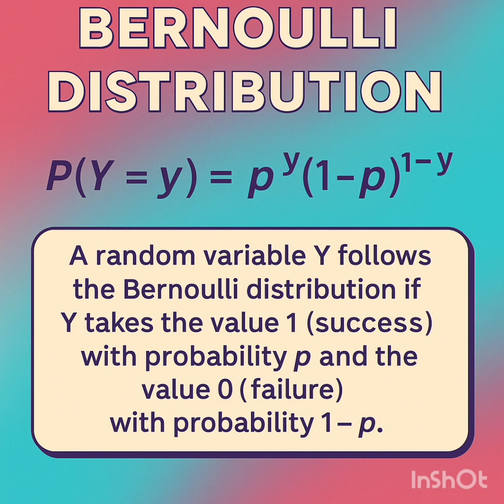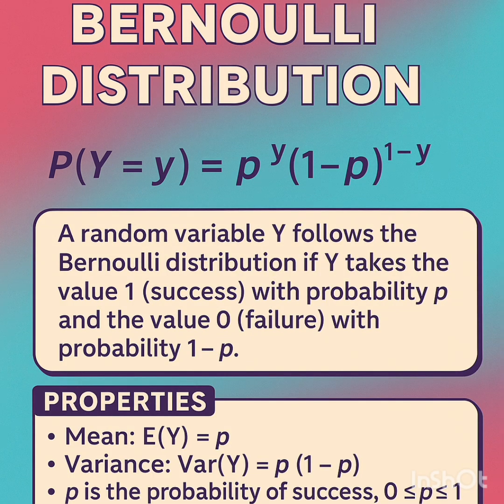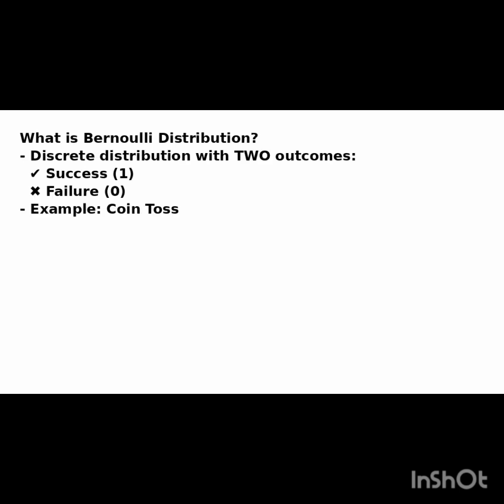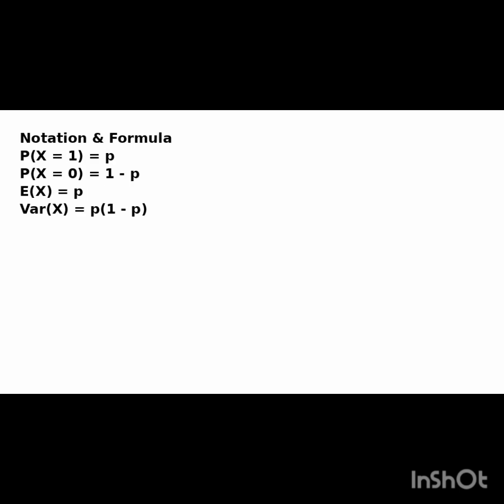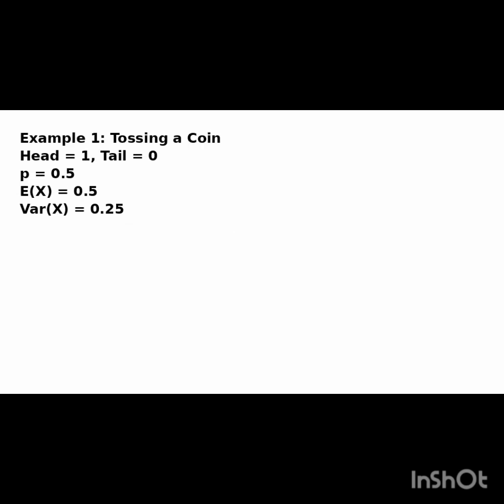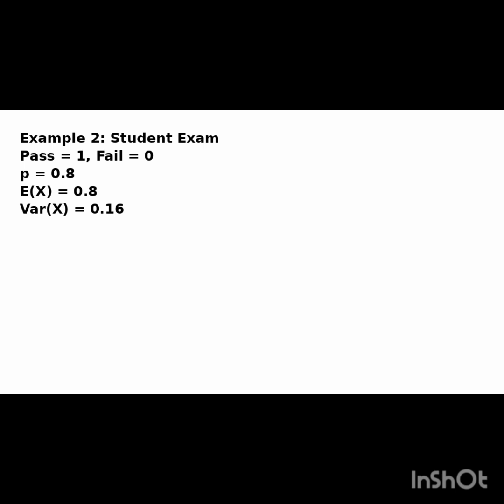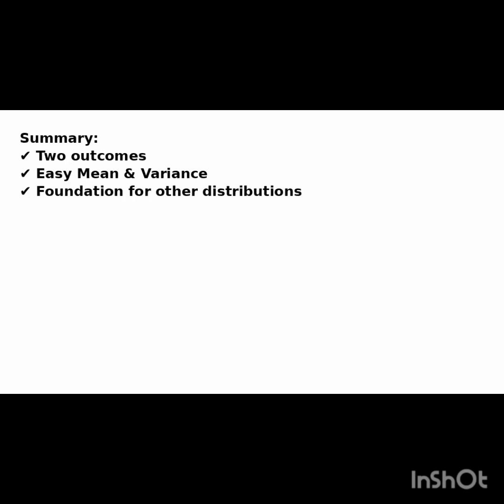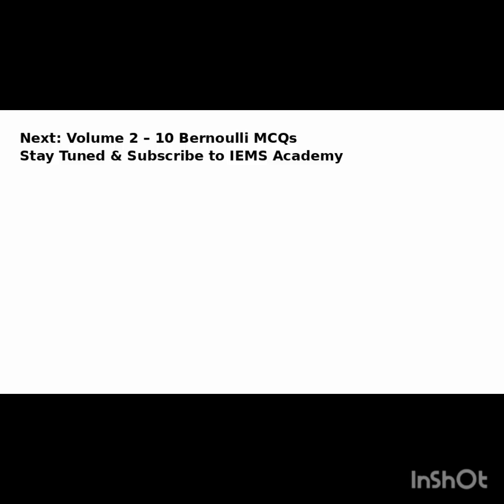Bernoulli Distribution Explained | Volume 1 | Concept, Formula & Real-Life Examples | IEMS Academy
Bernoulli Distribution

Welcome to Volume 1 of our new Statistics & Econometrics series by Dr. Ajay Bhatia, exclusively from IEMS Academy!

In this video, we cover everything about the Bernoulli Distribution:

Concept of binary outcomes (Success or Failure)

Mathematical Formula

Mean & Variance derivation

Real-life examples like coin toss and student pass/fail

Practical use cases in quality control, medicine, and marketing

📌 Perfect for UGC NET, IES, IIT JAM, and other Economics/Statistics exams.

📚 Next Video (Vol. 2): 10 Bernoulli MCQs with full explanation